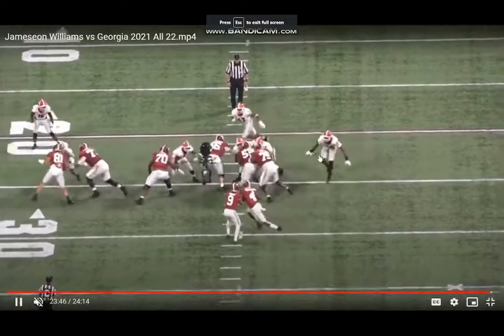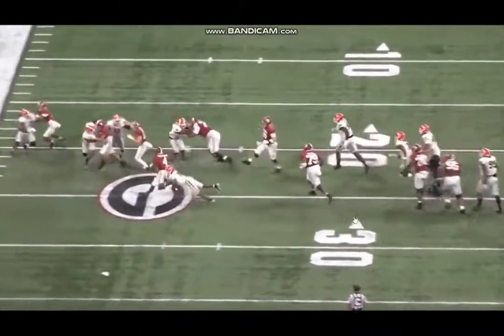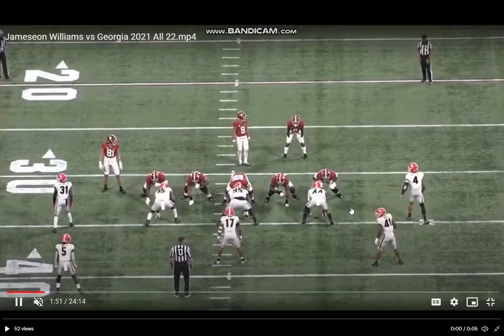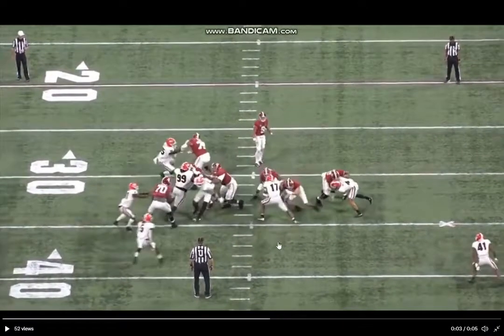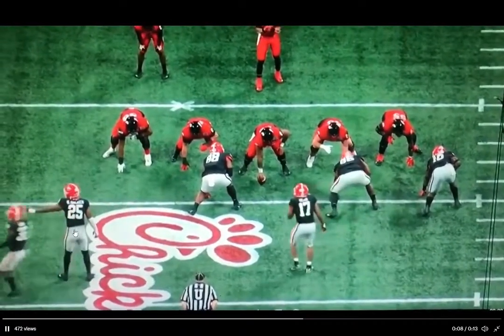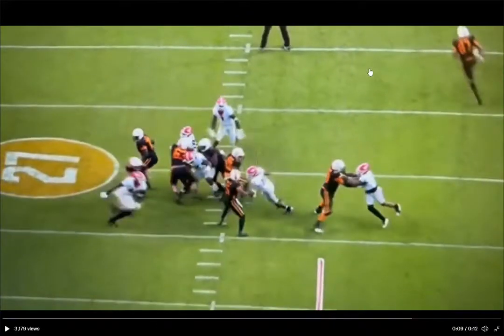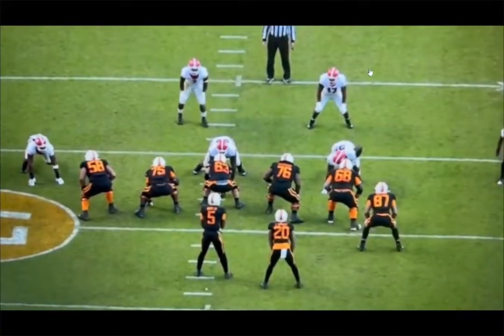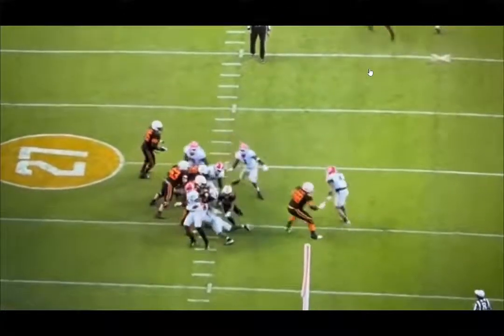NFL Draft Film Breakdown: Nakobe Dean | Perfect Blend of Athleticism/Instincts | Philadelphia Eagles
I breakdown film on Georgia LB Nakobe Dean. I regularly watch film on draft prospects and do breakdowns.